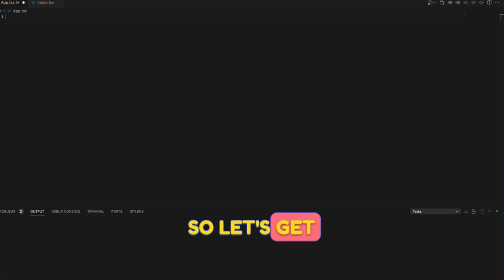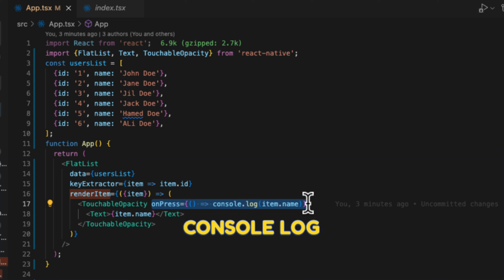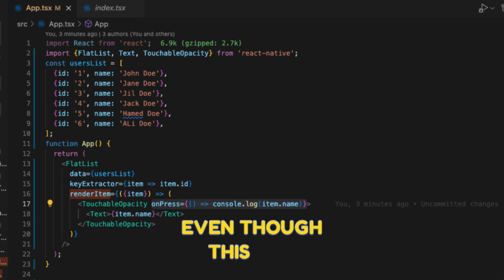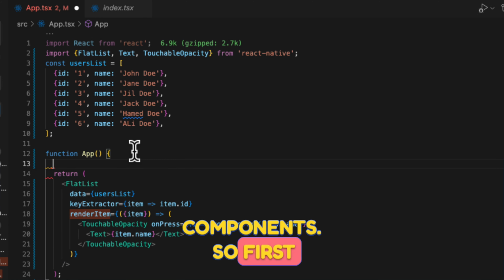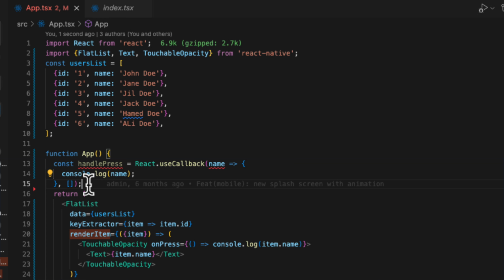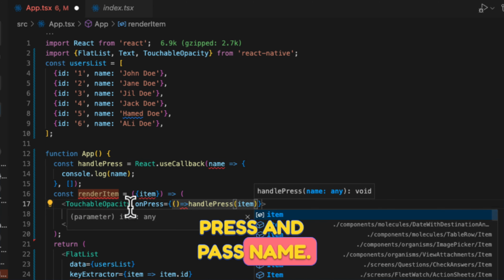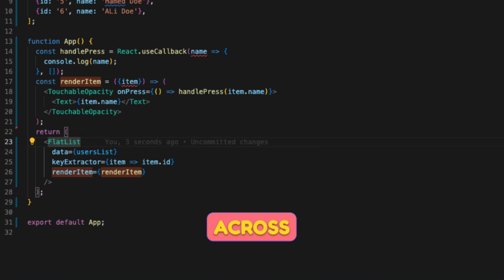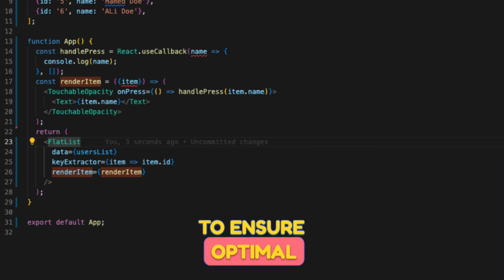Optimizing Large Lists in React Native |Mastering FlatList Performance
In this video, we dive into a common performance issue in React Native when handling large lists of data. We’ll walk you through the problem and its solution step-by-step, explaining how to avoid unnecessary re-renders and optimize your app’s performance. Whether you’re a beginner or an experienced developer, this video will provide valuable insights into efficient coding practices in React Native.